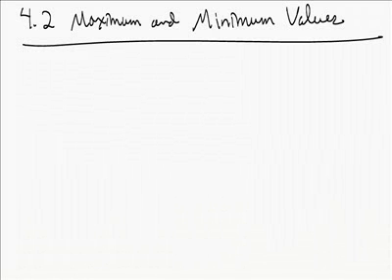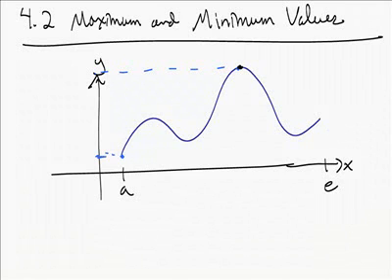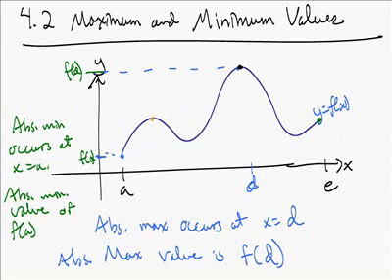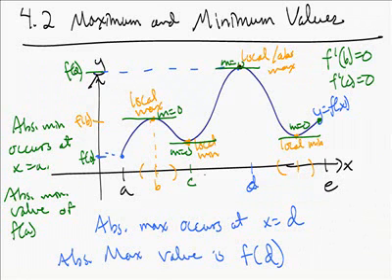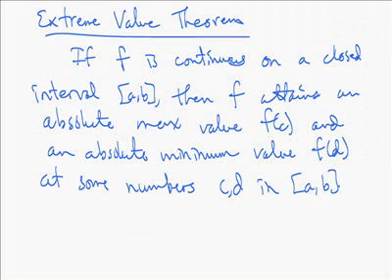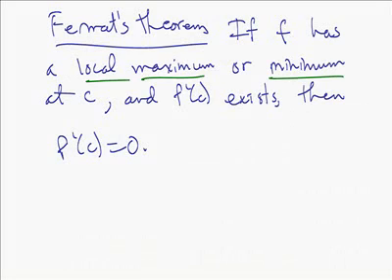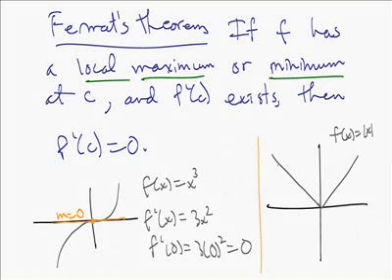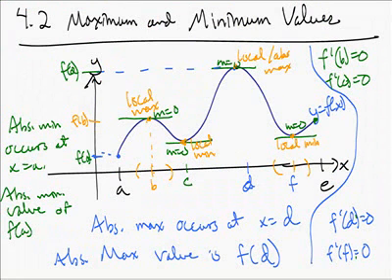4.2 Lecture A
Some example numbers may be different than the numbers in your textbook.